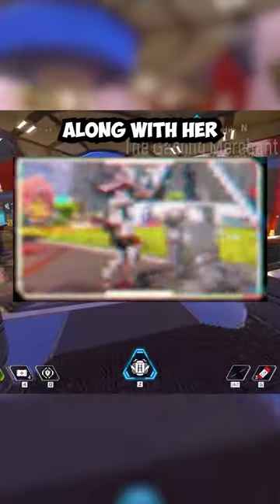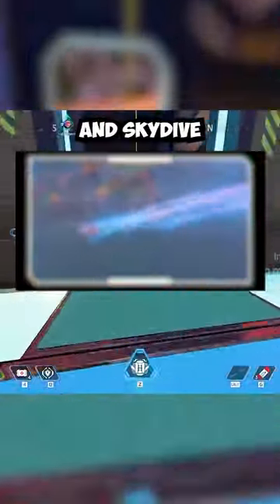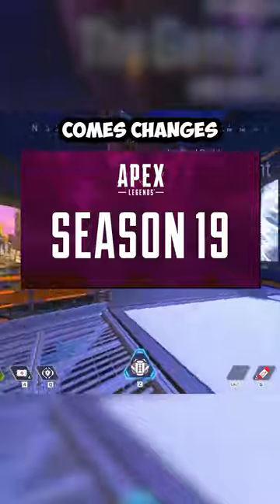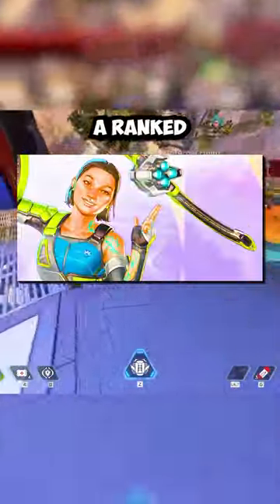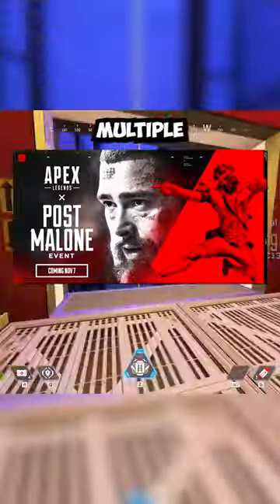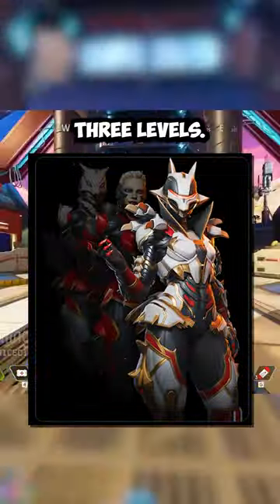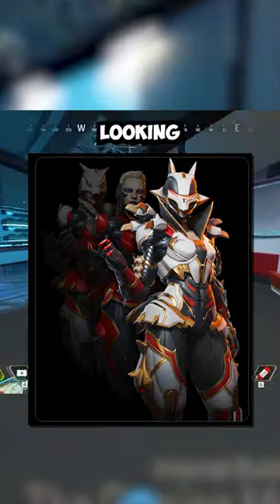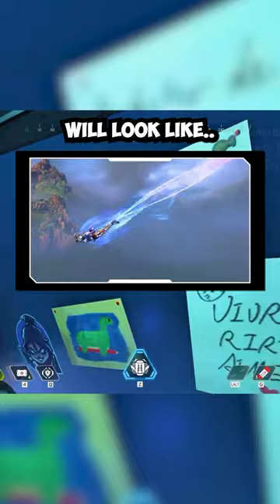Loba Prestige Skin is INSANE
Loba Prestige Skin in Season 19 of Apex Legends + Loba Mythic Finish & Sky Dive Trail.

Apex Legends Season 19 brings a NEW Support Legend known as Conduit and various map changes to the Storm Point Map.

Wattson's Town Takeover will take place on the update Storm Point Map in Season 19 of Apex Legends at the Lightning Rod POI.

Various Storm Point POIs within the Apex Games, such as Barometer, Fish Farms, Storm Catcher, Gale Station, Launch Pad, and more are getting updates in Season 19 of Apex Legends.

A brand NEW Post Malone event will be releasing at the launch of Season 19, bringing a brand NEW LTM to the Apex Games.

Cross Progression is one of the most asked for feature within Apex Legends, and it looks to finally be releasing. Account Merging will be available!

Loba will be receiving her Prestige Skin in Season 19 along with a Mythic level Finisher and Sky Dive Trail. Newcastle will be receiving his Heirloom in Season 19.